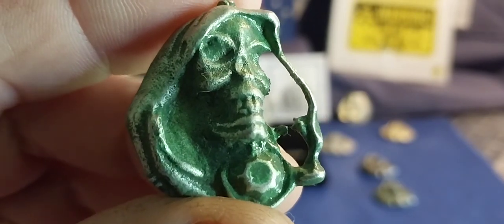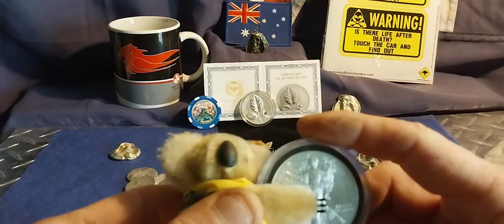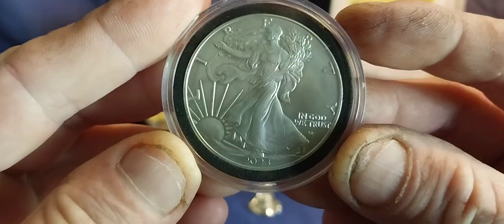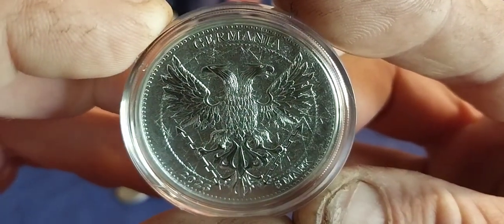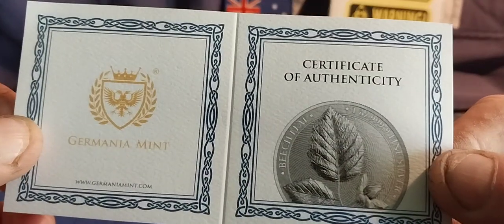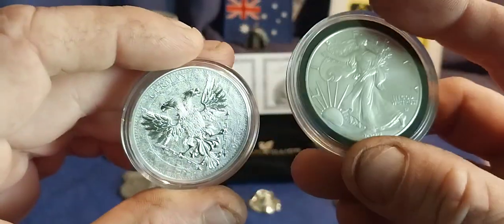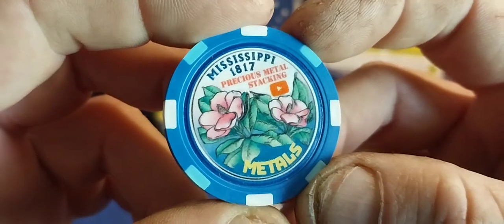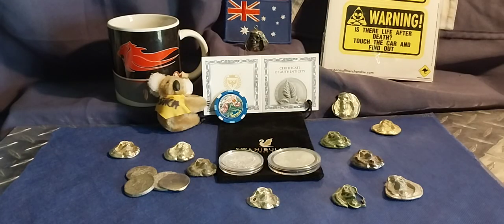PICKUPS THIS WEEK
my pick ups this week 1 oz ag beech leaf
and with thanks to mississippi metals for the 1oz ag 2023 ASE  ,, LV IT